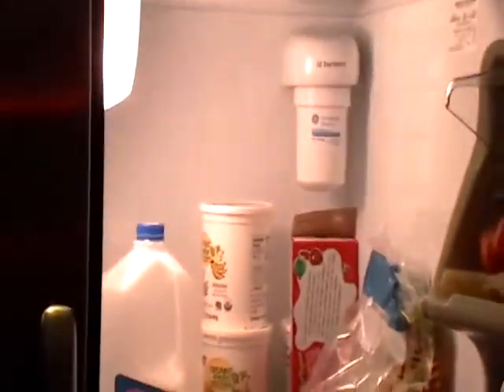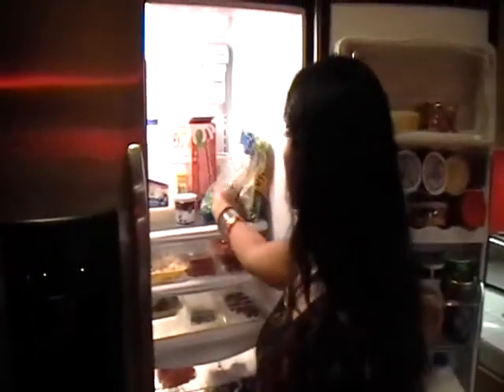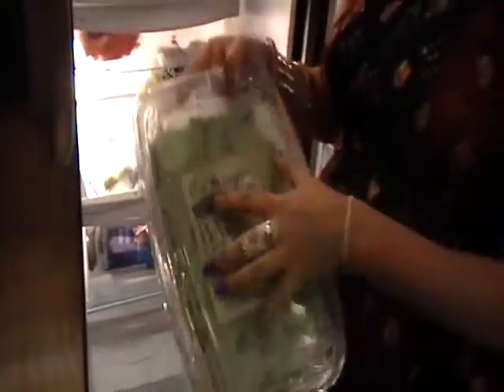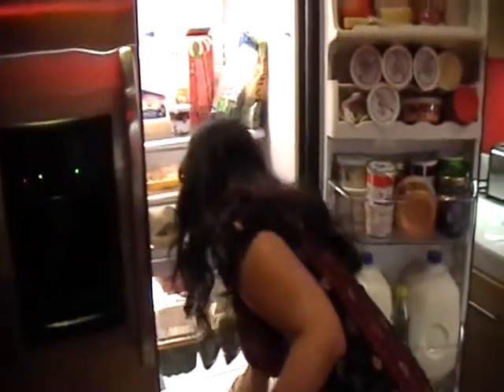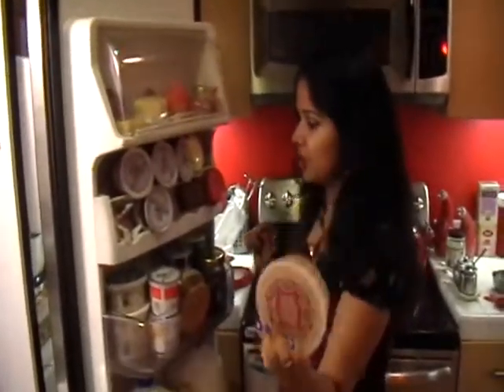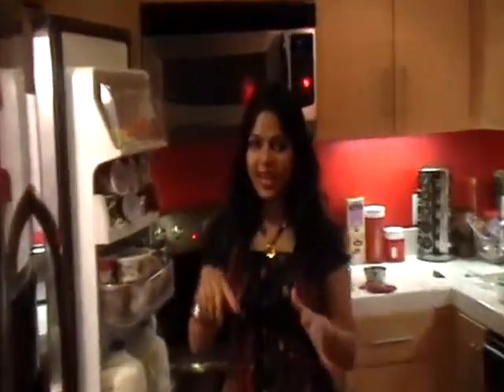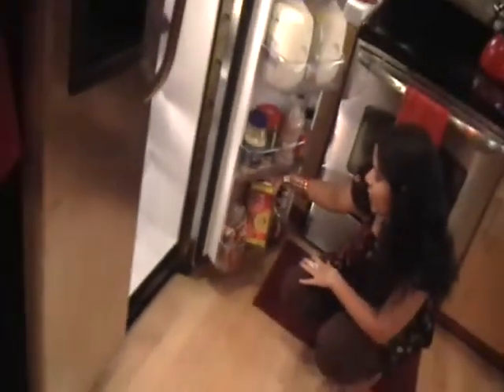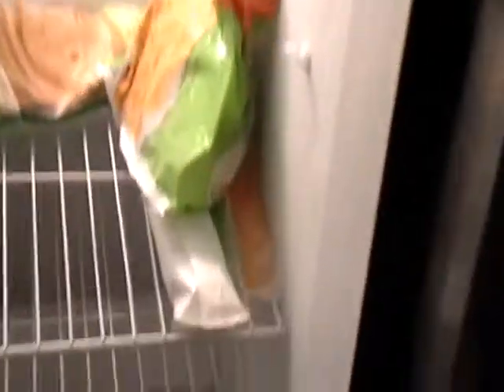What's in my Fridge!!?? Yummy treats for healthy lifestyle!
Xoxo
Akshita